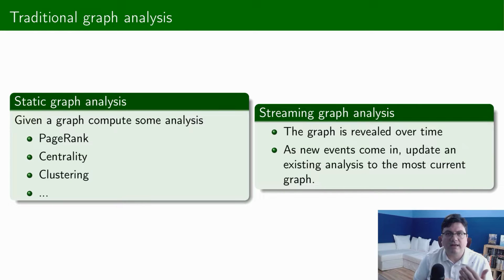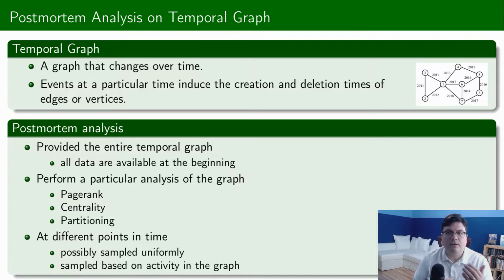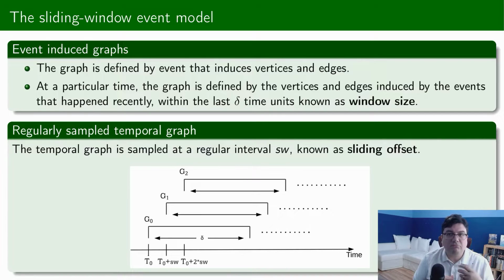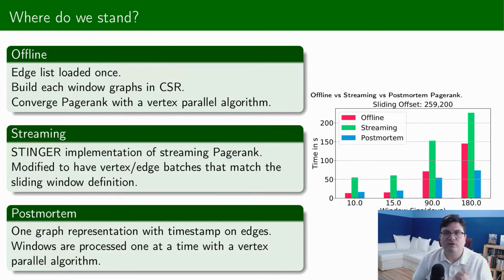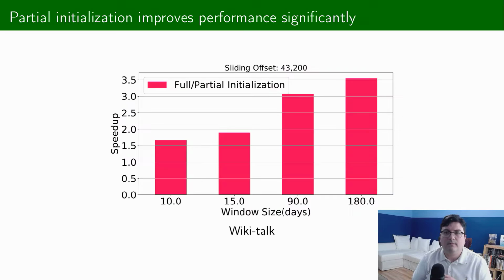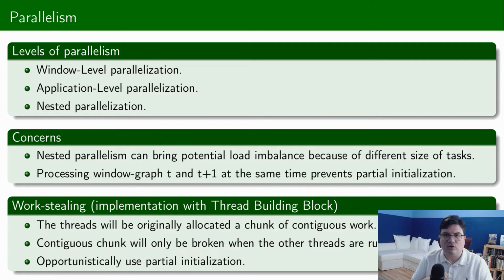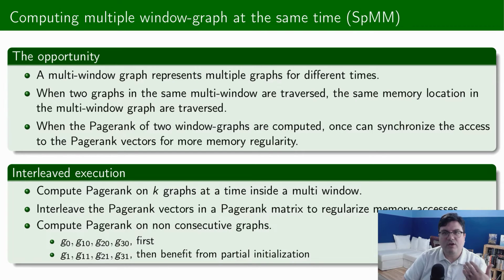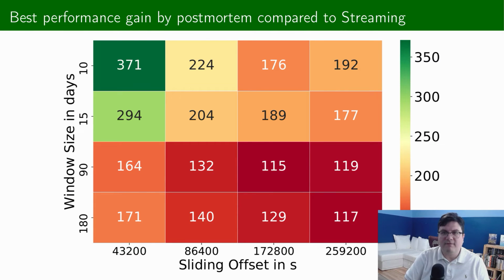"Postmortem Computation of Pagerank on Temporal Graphs" by Maruf Hossain and Erik Saule [ICPP 2022]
This is a video presentation of paper "Postmortem Computation of Pagerank on Temporal Graphs"